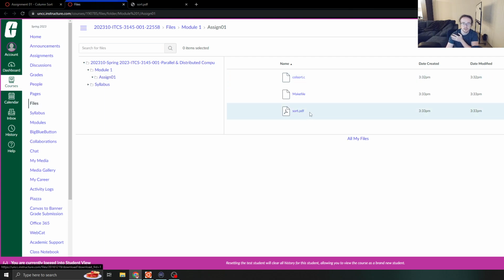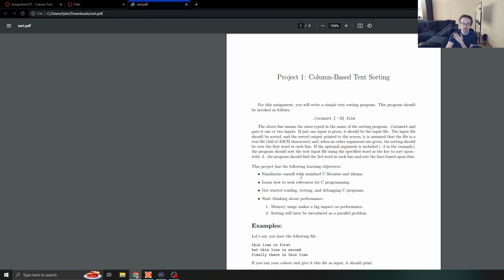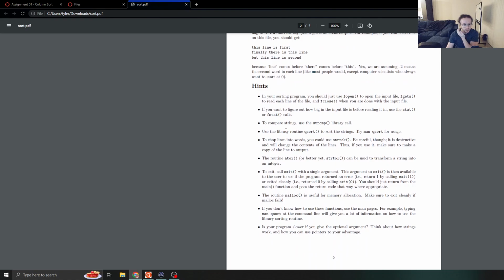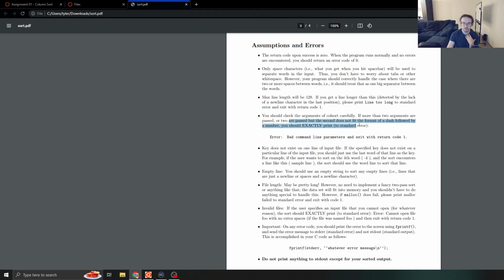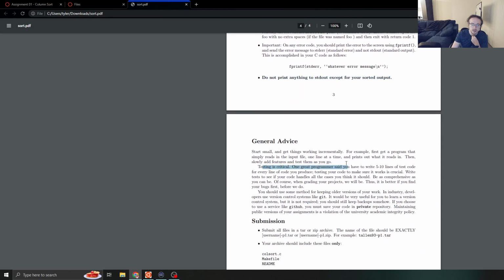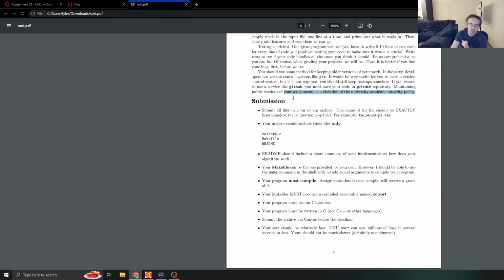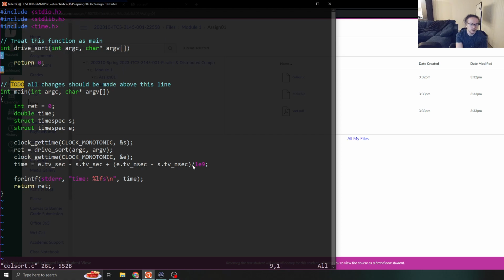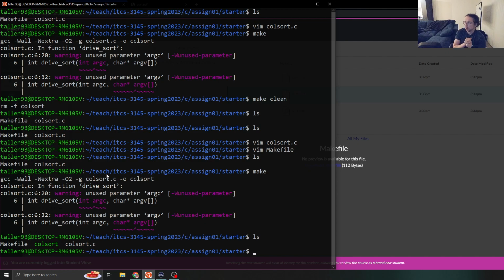ITCS-3145 Spring 2023 Assignment 01 Description